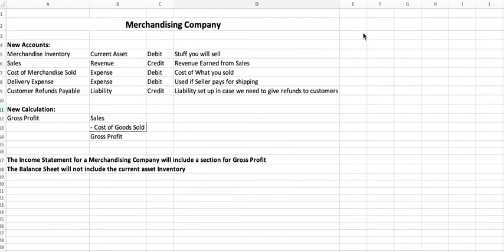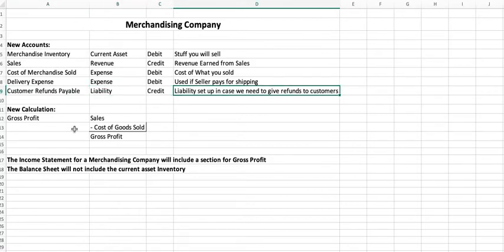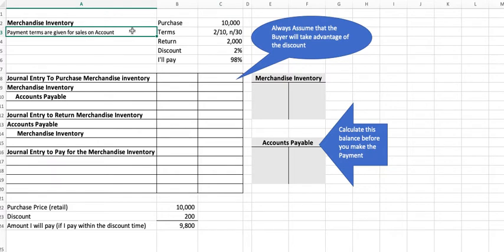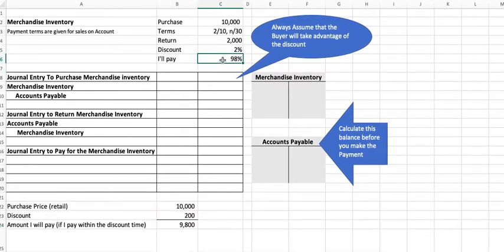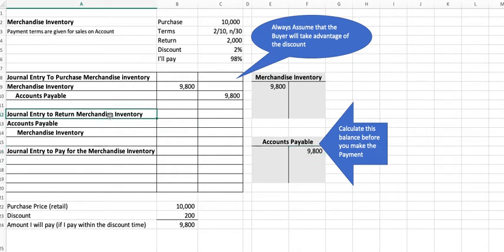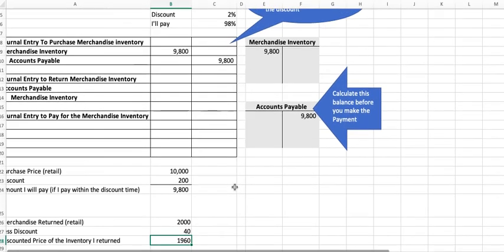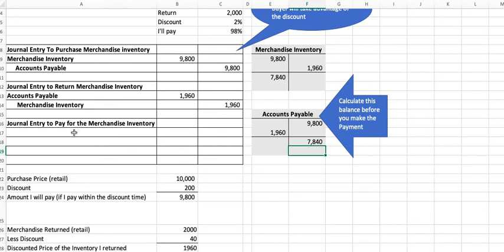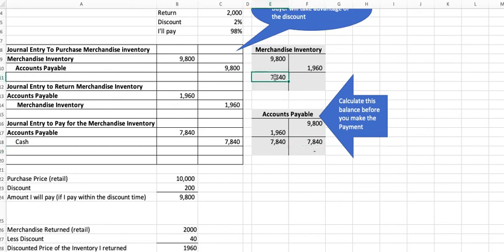Intro to a Merchandising Company Journal Entries for the Buyer